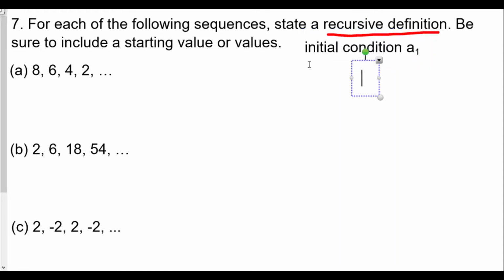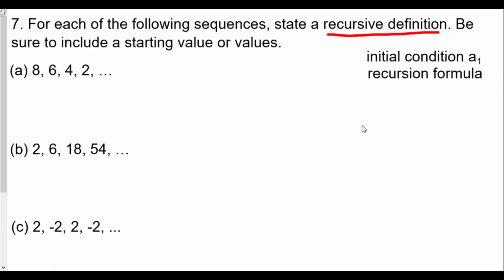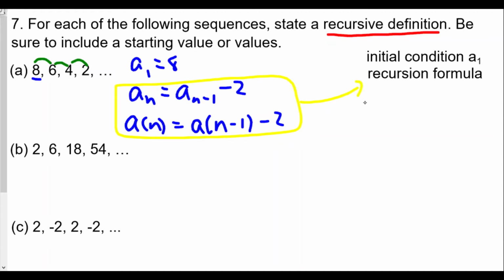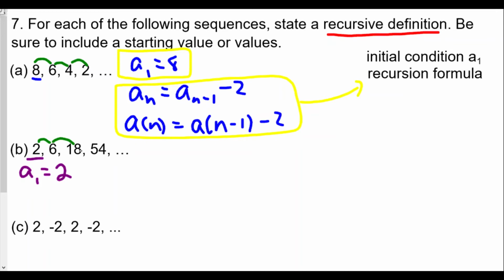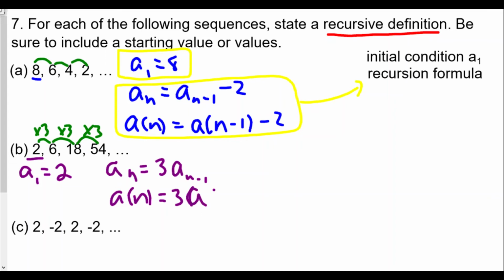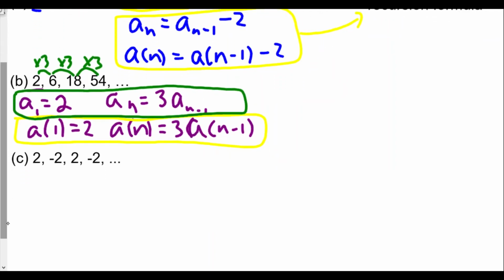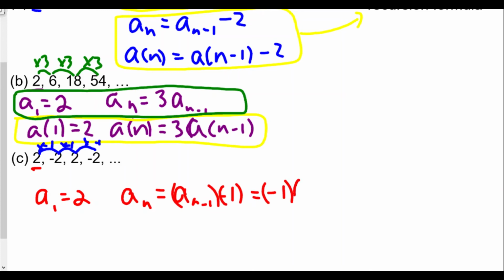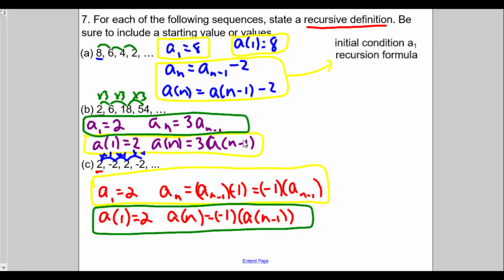Algebra 2 Series and Sequences Lesson 1 Sequences HW Review Part 5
In this video we are given three sequences are asked to find the recursive definition for each one of them.  The difference between an explicit definition and a recursive definition is that the recursive definition has two parts: 1) An initial condition which is the first term or starting terms and 2) A recursion formula that which is a formula that will determine the next term based on the previous term.